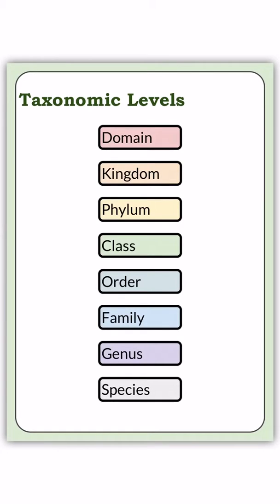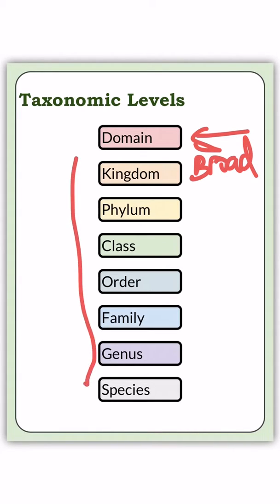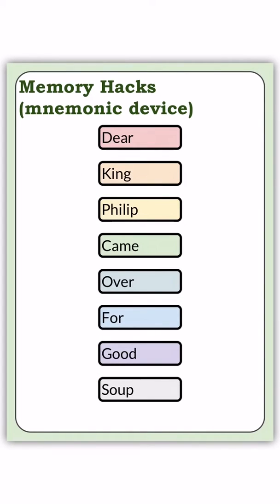Taxonomy (Taxonomic Levels) - Zoology